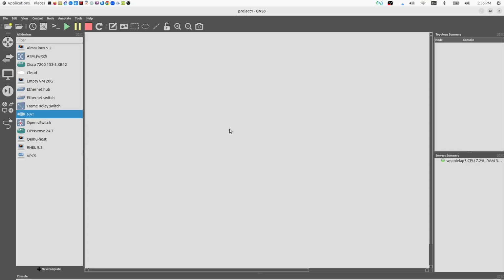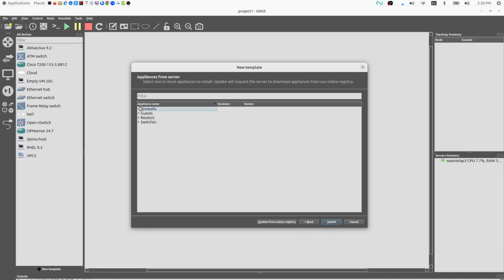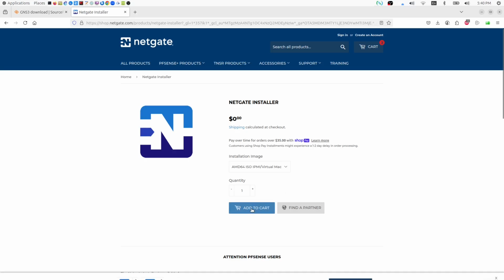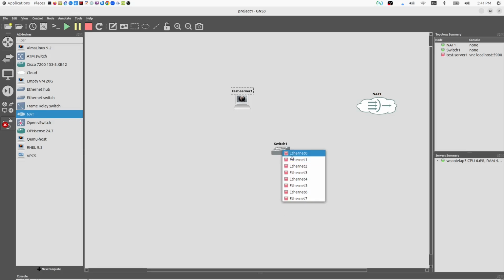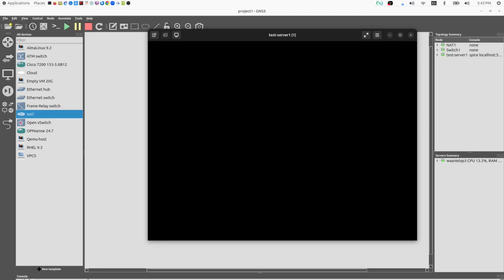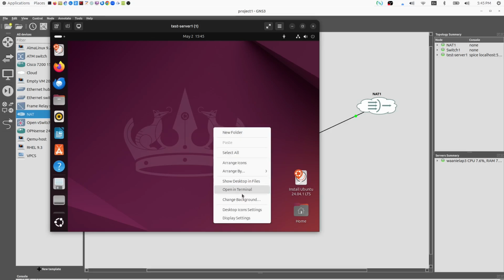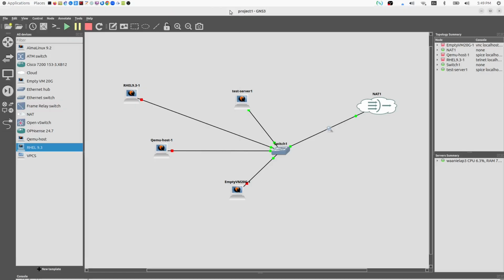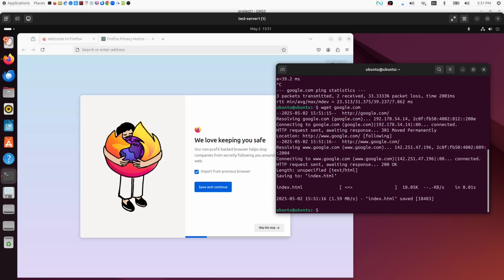GNS3 Tutorial: Building a Virtual Lab with Switches, NAT, and VMs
In this video, I walk you through how to use the GNS3 canvas to build a complete virtual networking lab. From setting up basic switches to adding NAT elements for internet access and integrating full virtual machines using QEMU, this guide covers everything you need to get started or expand your GNS3 skills.

🔧 What You'll Learn:

    How to use the GNS3 canvas to design your network visually

    Adding and configuring Ethernet switches

    Setting up NAT for internet access from your virtual devices

    Importing and using QEMU-based VMs in your topology

    Connecting everything into a functional, realistic lab environment

💻 Perfect for students, network engineers, and enthusiasts looking to simulate real-world networks in a virtual environment.

🧰 Tools Used:

    GNS3

    QEMU Virtual Machines

    NAT and Ethernet switch nodes

    Ubuntu VM (example used)